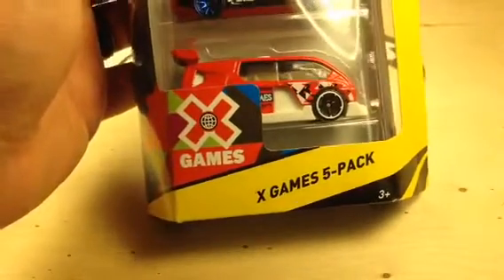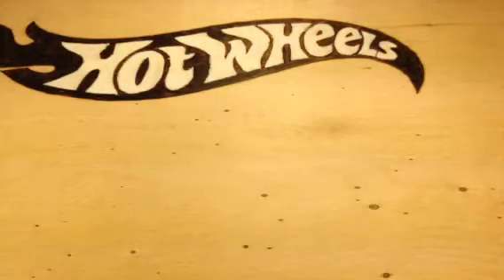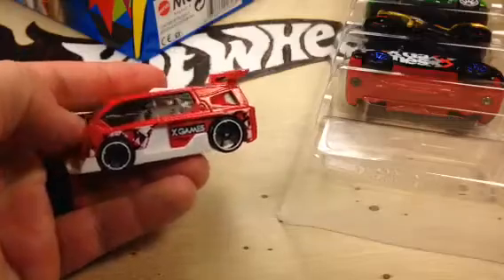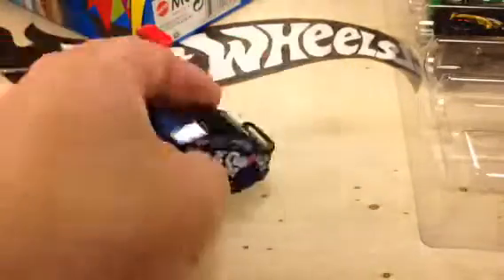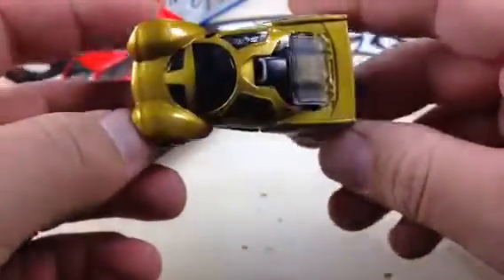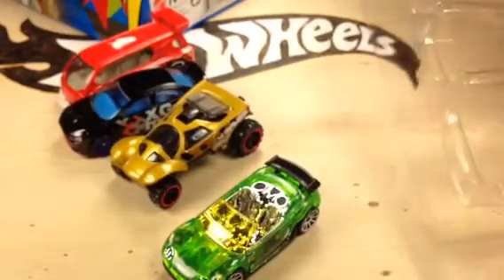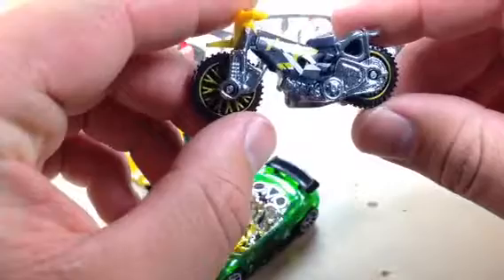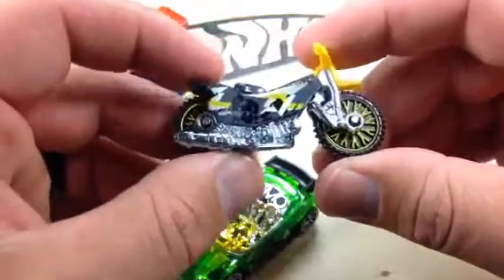Hot Wheels 2014 X Games 5 Pack!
In 2014 Hot Wheels has released a 5 pack featuring 5 awesome cars featuring the logo of the X Games on the side.

eBay.com/GranaToys
GranaToys.com

See photos and exclusive stories:
Diecastic.com